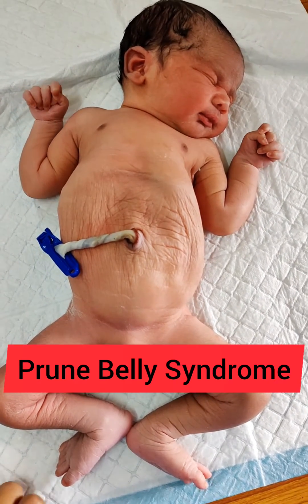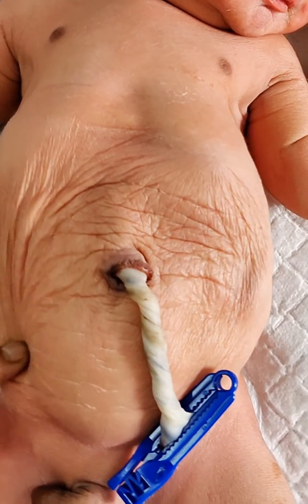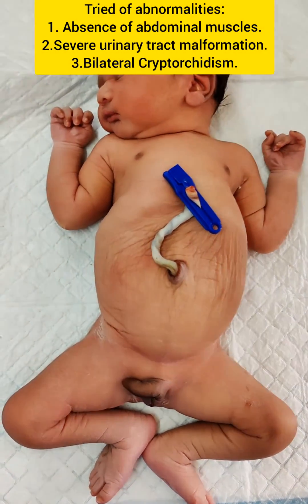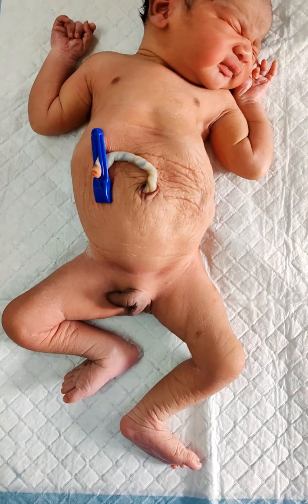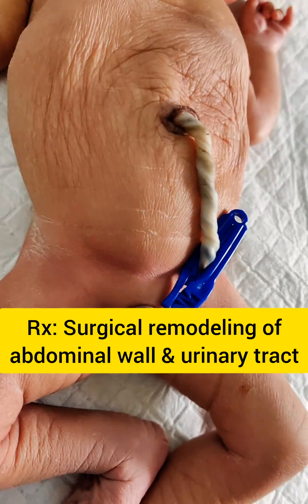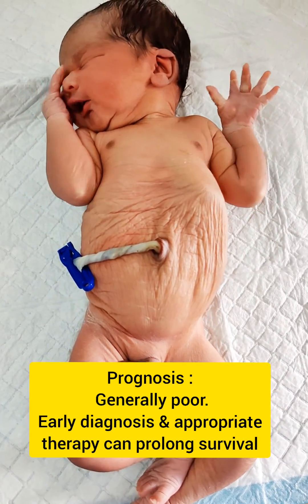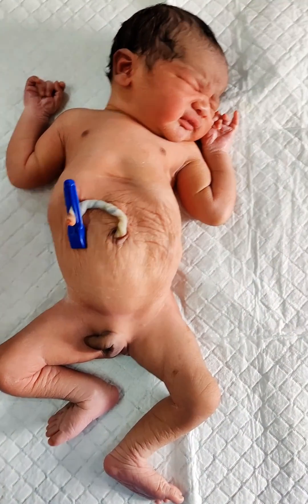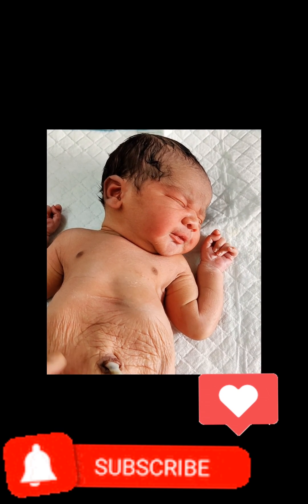Prune Belly Syndrome.Eagle Barrett Syndrome.Genetic disorder of newborn.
The prune belly syndrome,is a congenial disorder characterized by a triad of abnormalities, including
1. deficient development of abdominal muscles ( which makes the skin of the abdomen to wrinkle like a prune),
2.undecended testis ( cryptorchidism)
3.urinary tract abnormalities include severe obstructive uropathy.

It affects males more frequently than females